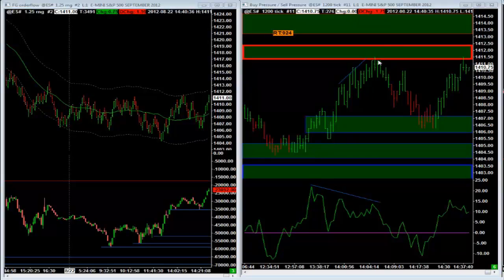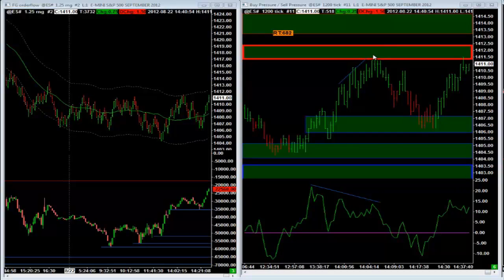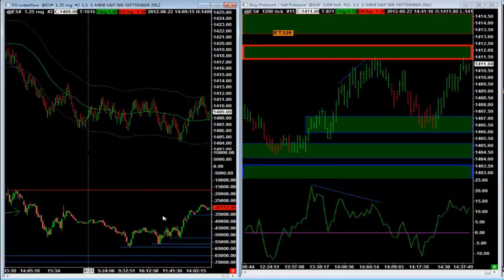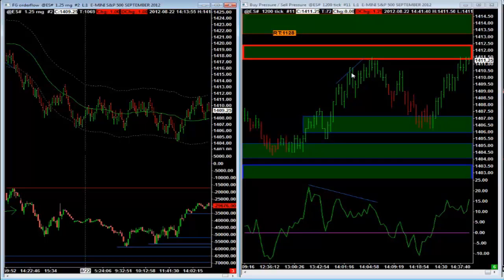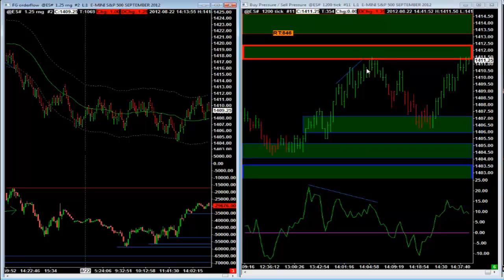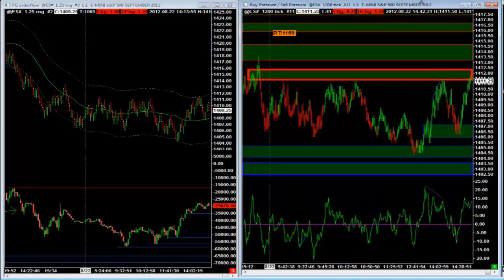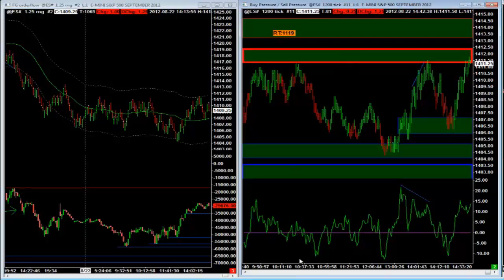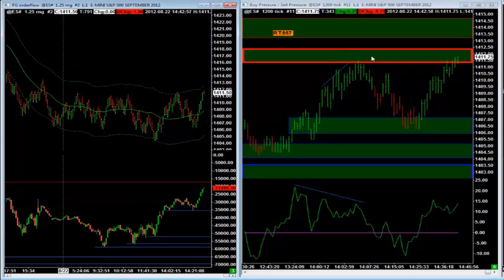Thomas DeLello - Wealth Creation Investing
Creating a frame of reference